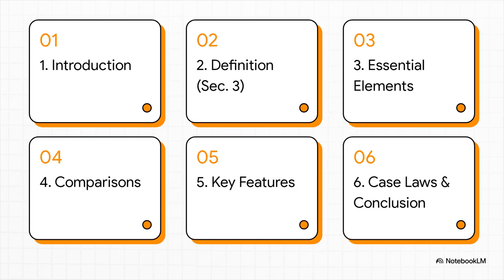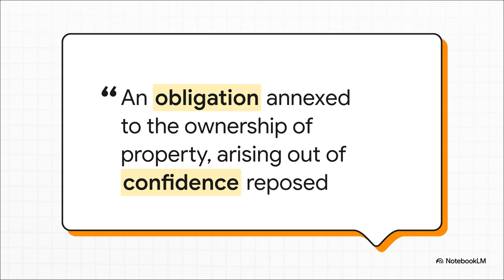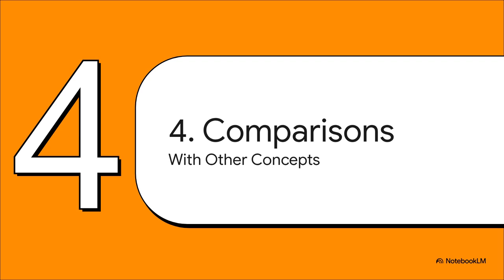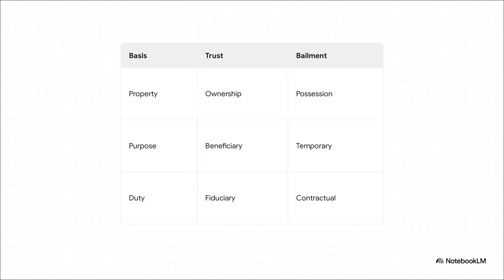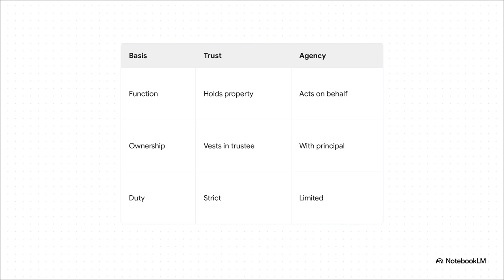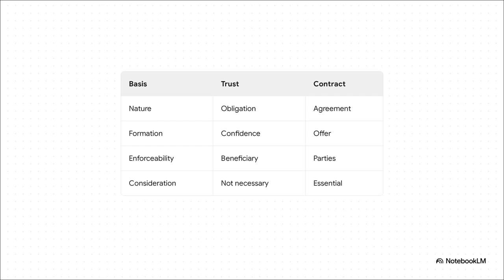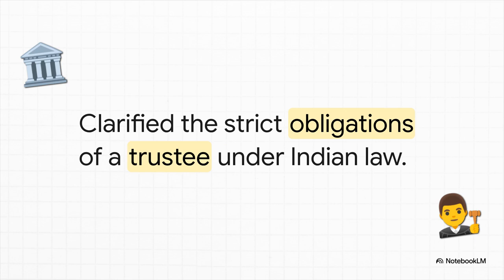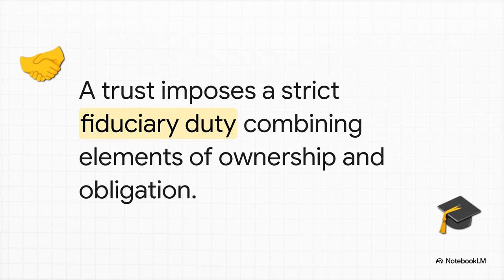Trust Defined | Sec 3 Indian Trusts Act 1882 | Author, Trustee, Beneficiary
Define trust and explain its essentials - Complete 8-mark answer under Indian Trusts Act 1882.

Sec 3 - Trust Defined:
A trust is an obligation annexed to the ownership of property, and arising out of a confidence reposed in and accepted by the owner, or declared and accepted by him, for the benefit of another, or of another and the owner.

Parties to Trust:

Author of Trust / Settlor: Person who reposes or declares confidence. Creates the trust.
Trustee: Person who accepts the confidence. Legal owner of trust property with obligation to use for beneficiary.
Beneficiary / Cestui que trust: Person for whose benefit confidence is accepted. Has beneficial ownership.
Trust Property: Subject matter of trust. Must be transferable property.
Beneficial Interest: Right of beneficiary against trustee as owner of trust property.
Instrument of Trust: Document by which trust is declared. Not always compulsory.
4 Essentials of Valid Trust:

Lawful Purpose: Trust must be for lawful purpose. If purpose unlawful, trust void - Sec 4. Example: Trust for smuggling is void.
Certainty: Three certainties must exist:
a. Certainty of Intention: Clear intention to create trust, not mere wish.
b. Certainty of Subject Matter: Property must be definite and identifiable.
c. Certainty of Object: Beneficiary must be definite or capable of being ascertained.
Transfer of Property: Author must transfer property to trustee or declare himself trustee.
Competent Parties: Author must be competent to contract and have disposing power. Trustee must be capable of holding property.
How Trust is Created - Sec 6:
Subject to law, trust created when author indicates with reasonable certainty:

Intention to create trust,
Purpose of trust,
Beneficiary, and
Trust Property,
and transfers property to trustee unless he himself is trustee.
Kinds of Trust:

Express Trust: Created by express words in deed or will. Example: A transfers house to B in trust for C.
Implied/Resulting Trust: Created by operation of law from conduct of parties. Example: A buys property in B’s name but pays money.
Constructive Trust: Created by court to prevent fraud. Trustee by law, not intention. Example: Person gains property by fraud holds in trust.
Public vs Private Trust: Public trust for benefit of public or section of public. Private trust for specified individuals.
Who Can Create Trust - Sec 7:
Trust may be created by:

Every person competent to contract - 18 years, sound mind, not disqualified.
With permission of Court: By or on behalf of minor.
Who May Be Trustee - Sec 10:
Every person capable of holding property may be trustee. But if trust involves exercise of discretion, he cannot be trustee unless competent to contract.

Extinction of Trust - Sec 77:
Trust extinguished when:

Purpose fulfilled,
Purpose becomes unlawful,
Fulfilment impossible,
Trust revoked.
Trust vs Bailment vs Agency:

Basis

Trust

Bailment

Agency

Ownership

Trustee is legal owner

Bailee has no ownership

Agent has no ownership

Parties

3 parties: Author, Trustee, Beneficiary

2 parties: Bailor, Bailee

2 parties: Principal, Agent

Purpose

For benefit of beneficiary

For specific purpose + return

To act on behalf of principal

Illustration:
A transfers Rs 5 lakh to B with direction to invest and pay income to C during C’s life. A is author, B is trustee, C is beneficiary, Rs 5 lakh is trust property. B must use money only for C’s benefit.

KSLU Exam Tip: Start with Sec 3 definition. List 3 parties with roles. Write 4 essentials with 3 certainties. Mention Sec 6 creation. Classify kinds. Add Sec 77 extinction. Draw Trust vs Bailment table. Add 1 case law.

Key Case Laws for KSLU:

Deoki Nandan v Murlidhar - SC: For valid trust, three certainties - intention, subject matter, object - must exist.
Commissioner of IT v Estate of Late R. Krishnamurthy - Trust not created unless author divests himself of ownership.
Arur Singh v Bino - Trustee cannot use trust property for own benefit, must act in good faith.
Timestamps for Quick Revision:
0:00 Intro - KSLU 8-Mark Format
0:30 Sec 3: Definition of Trust
1:10 Parties: Author, Trustee, Beneficiary
1:50 4 Essentials + 3 Certainties Explained
2:40 Sec 6: Creation of Trust
3:20 Kinds: Express, Implied, Constructive, Public/Private
4:10 Extinction of Trust - Sec 77
4:50 Trust vs Bailment vs Agency
5:30 Illustration: Money Trust Example
6:00 KSLU Case Laws
6:45 Answer Writing Format

PDF notes pinned. Best for KSLU 3rd Sem BBA LLB and 5th Sem 3yr LLB Property Law & Trusts paper.